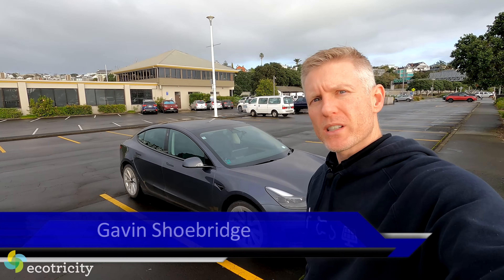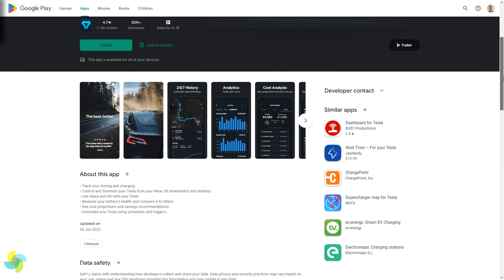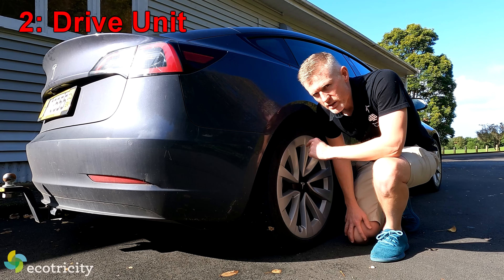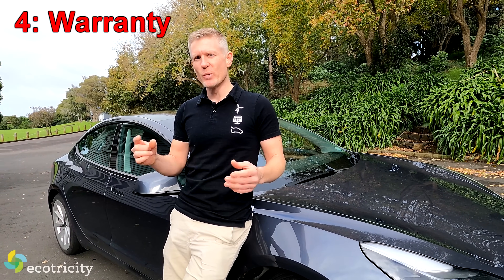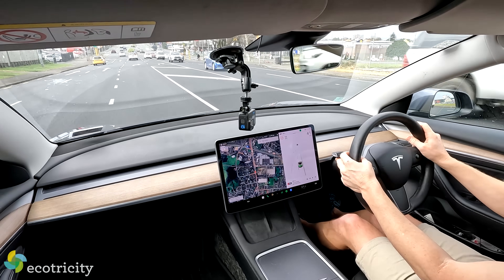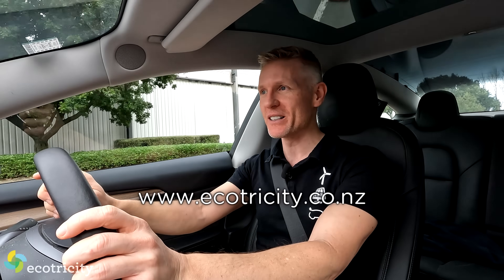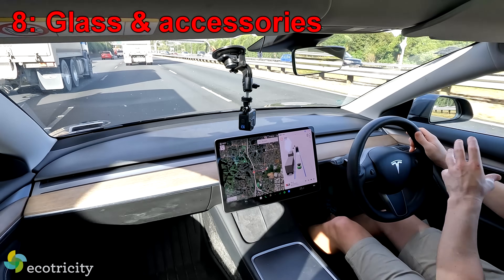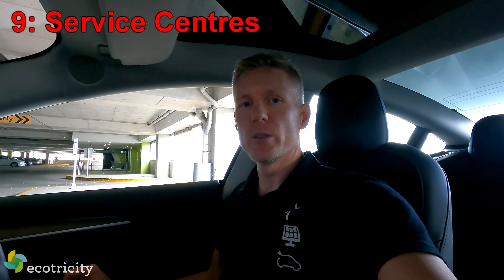Buying a used Tesla Model 3? Watch this!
Don't buy a lemon! If you're buying a used Tesla Model 3, then check out this guide on what goes bad (and what goes right!)

The Tesla Model 3 is one of the world's best selling cars which means that the New Zealand market is now filling up with low mileage, used examples.
But for those who've never owned an electric vehicle before, buying a used battery-powered car will likely have some "fear of the unknown", in particular, around the health of the battery.

This is where this video comes in handy, as it demonstrates how you can find the battery's State of Health (SOH) as well as some other known issues and common points of failure in the Tesla Model 3.

The bottom line? Don't panic. The Tesla Model 3 is a fairly bulletproof vehicle and while issues can occur, most owners have no noteworthy problems. Just use common sense when inspecting your potential car.

If you're interested in the Evnex E2 charger featured in the video, here's the video showing it being installed, as well as demonstrating all its features